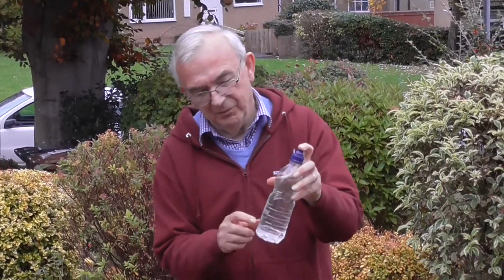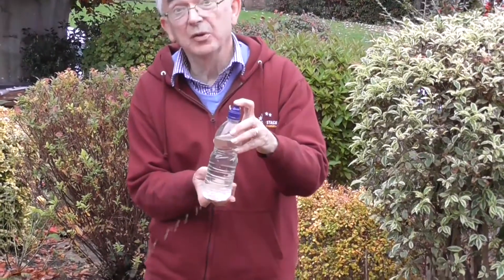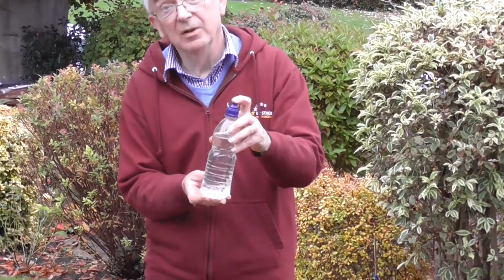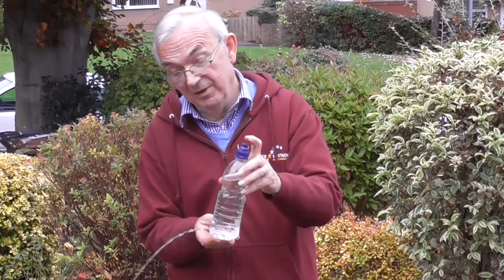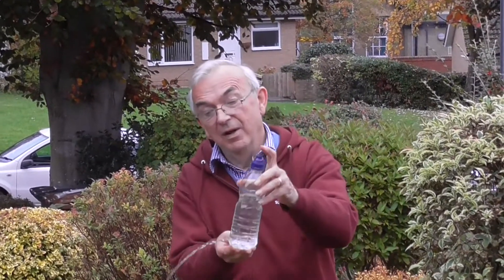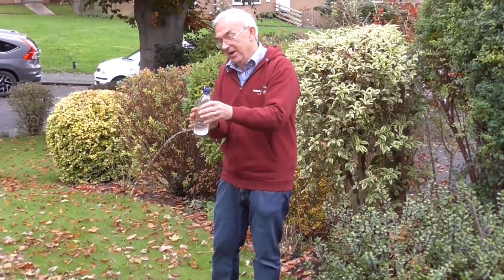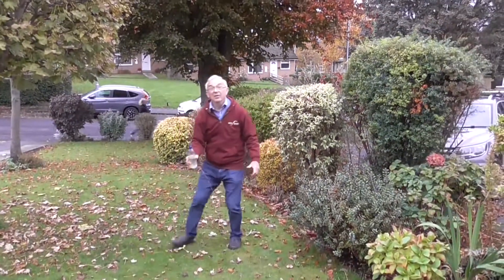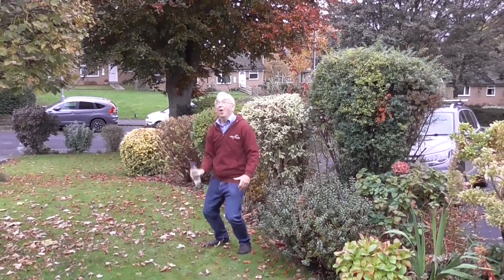What Happens Next - Secondary: Free Fall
It is important to emphasize “once the bottle has left the hand” so that the only forces acting are the pull of the earth on the bottle and water.  Students often wish to separate the three phases of the moment…up..top..down.  However, during the whole of the time the bottle is in the air, it is accelerating at “g” downwards. Slowing down when going upwards is the same as speeding up when going down.  Try with a tube open at both ends and full of water, but make sure that you don’t let go too soon.
Ref: Physics Education 2014

In the “What Happens Next?” Facebook group David Featonby, a retired physics teacher, shares videos of short “demonstration” experiments, several of which have discrepant outcomes - that is outcomes that you may not initially expect. The “audience” (whether consisting of teachers or pupils) is asked to think about the outcome of the experiment. Many of the suggested experiments are those that can be easily repeated, (often at home).